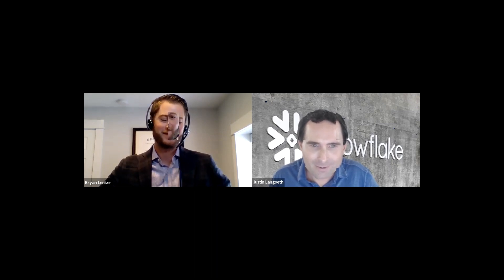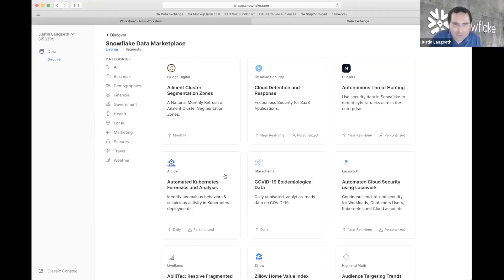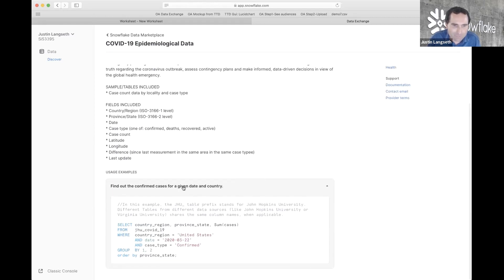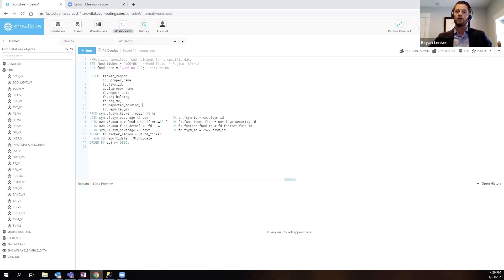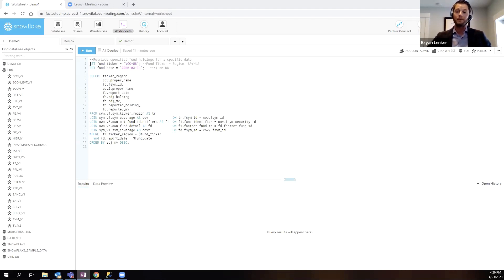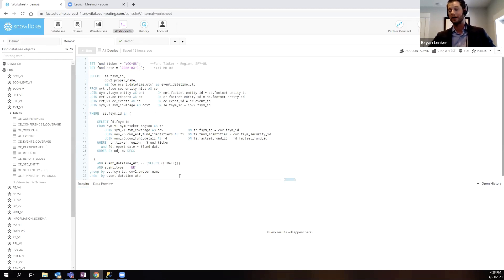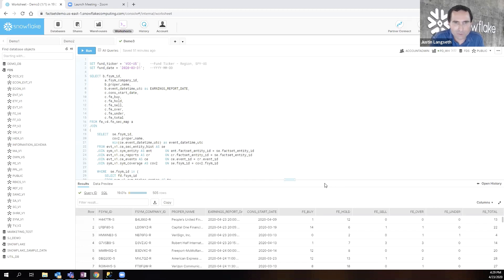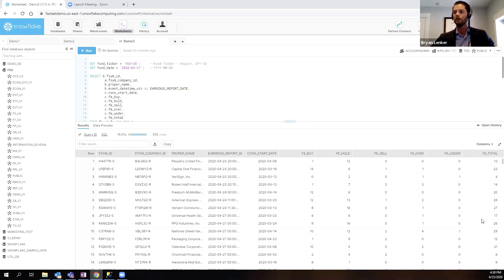How Factset and Snowflake Data Marketplace Work Together | Full Interview | Snowflake Inc.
5-minute highlights: Justin Langseth, Data Exchange CTO, recently interviewed Bryan Lenker from FactSet. Lenker is VP, Director of Client Technology &amp;amp; Services, and helped us understand how financial services organizations can benefit from alternative data in their data modeling and data science activities.